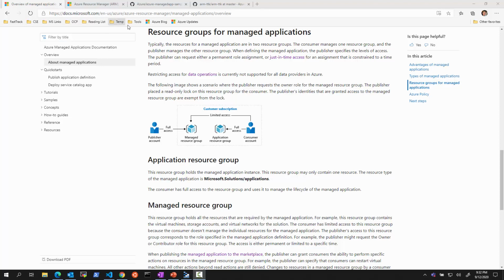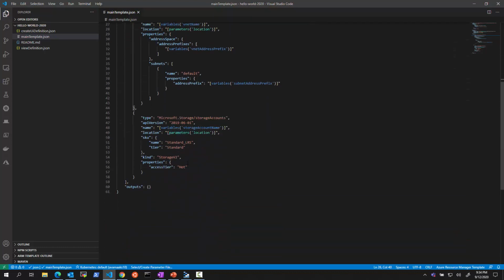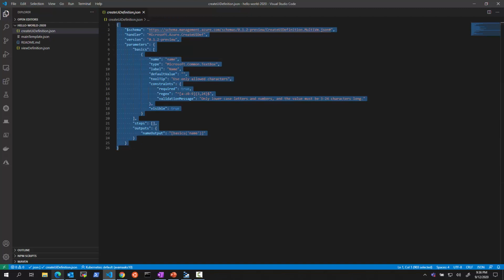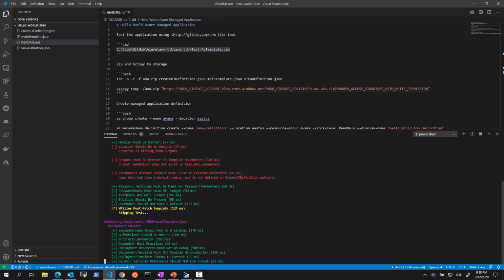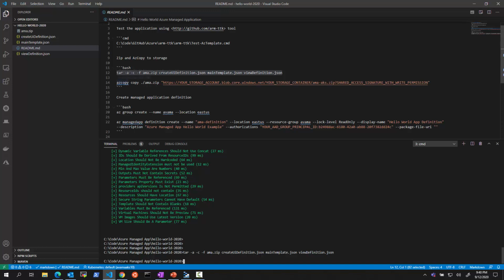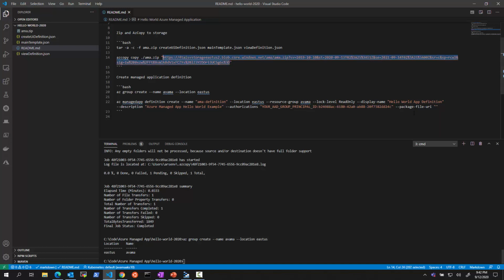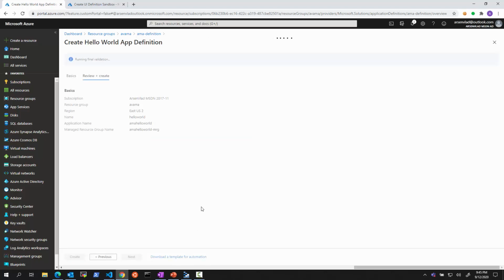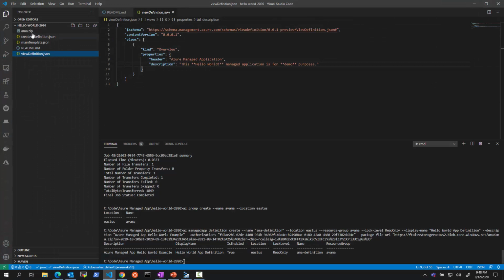Creating and testing a simple Azure Managed Application in the developer's Azure subscription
Video #1 of looking at creating, testing, and publishing a simple Azure Managed Application